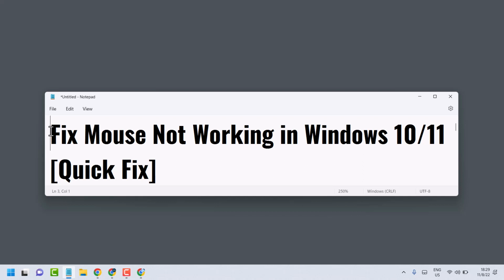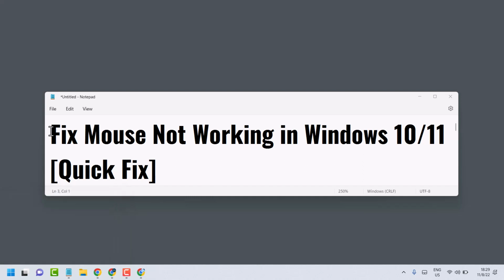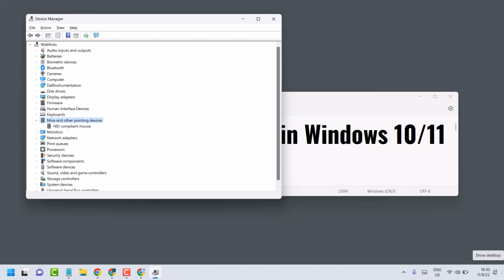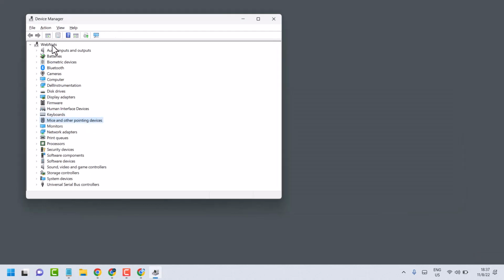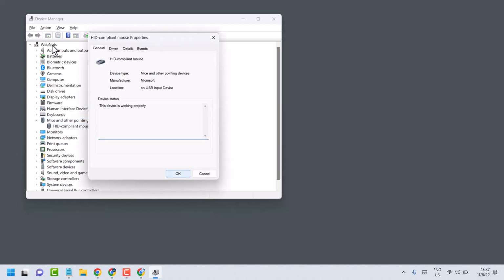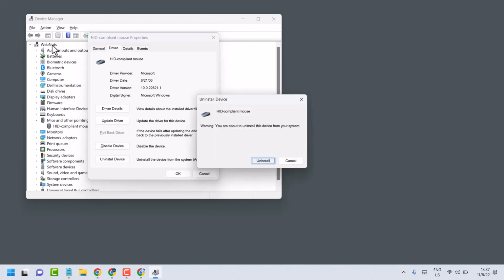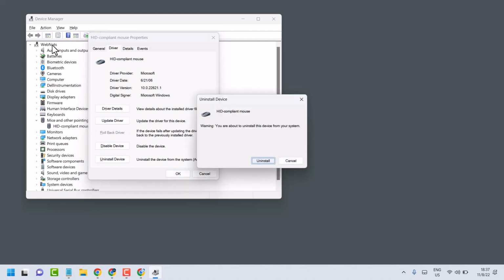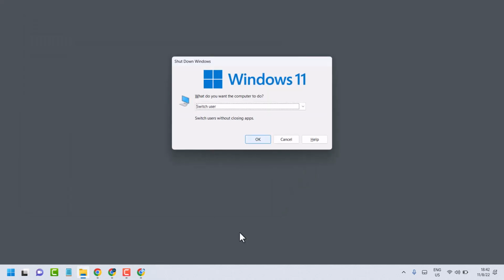Fix Mouse Not Working in Windows 10 or 11 Quick Fix